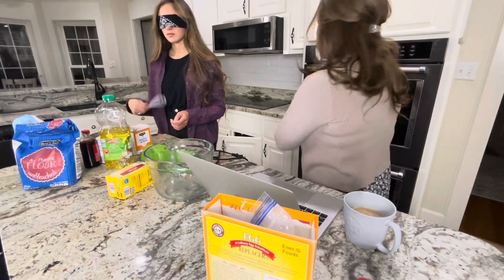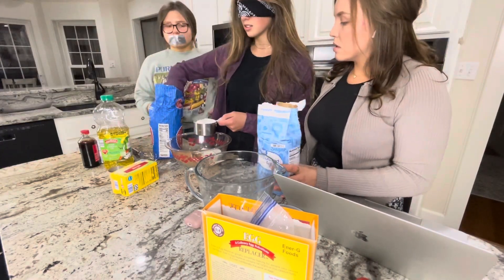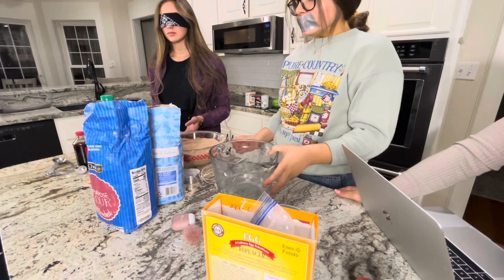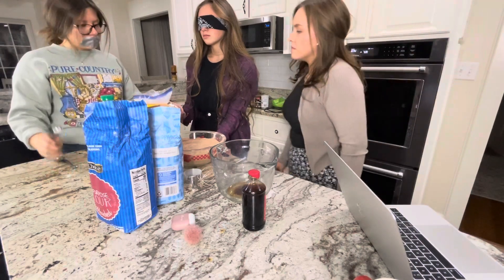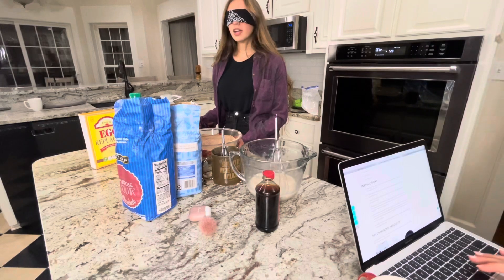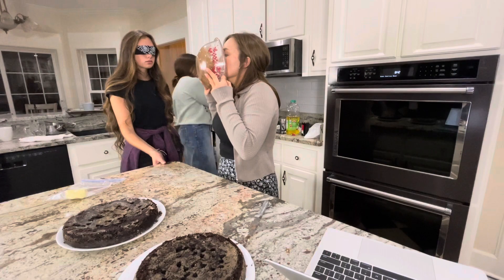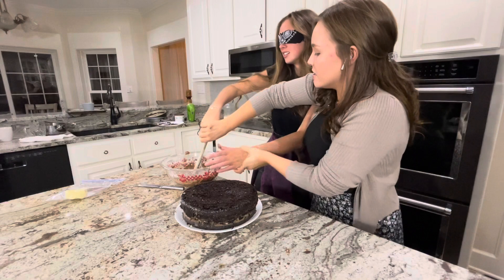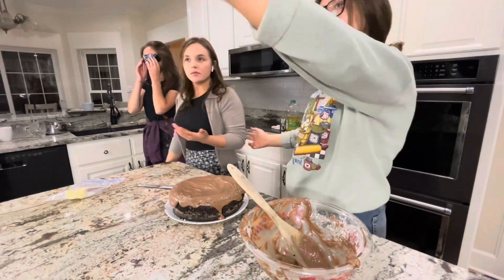Blind, deaf, and dumb tiktok challenge